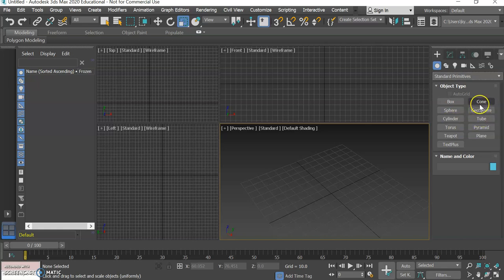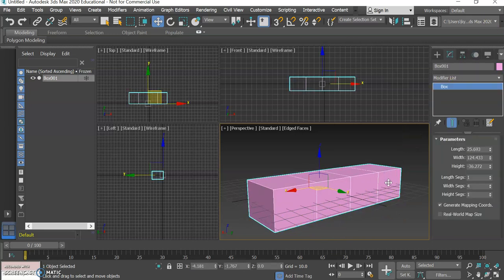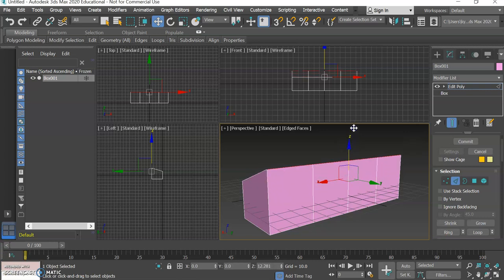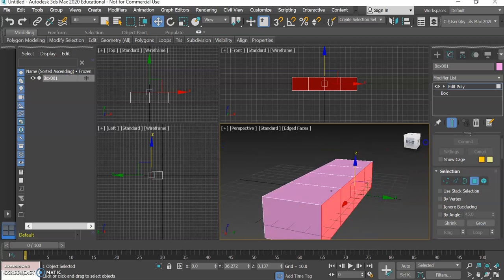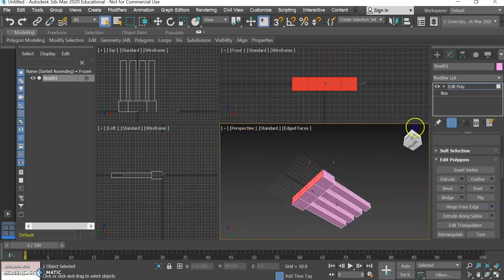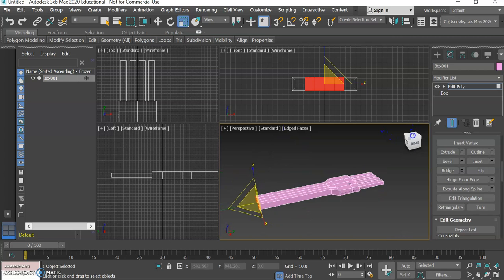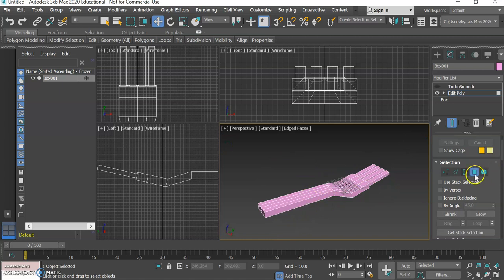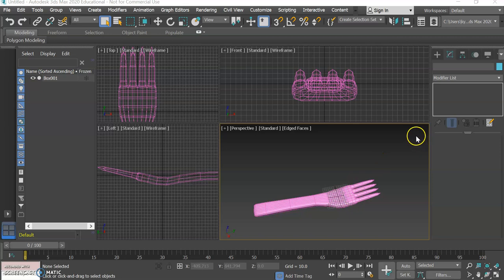Fork - Box, Edit Poly, Turbosmooth